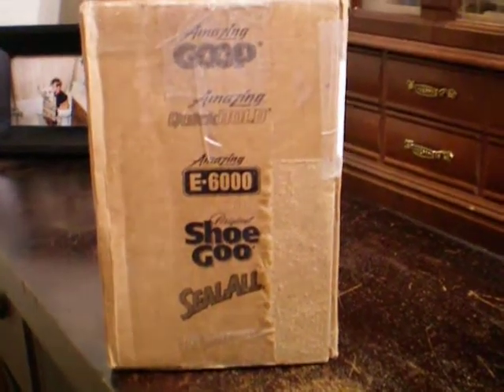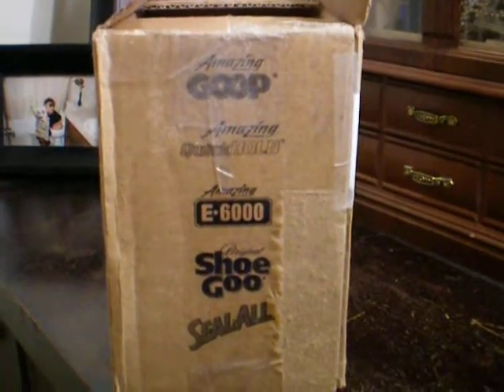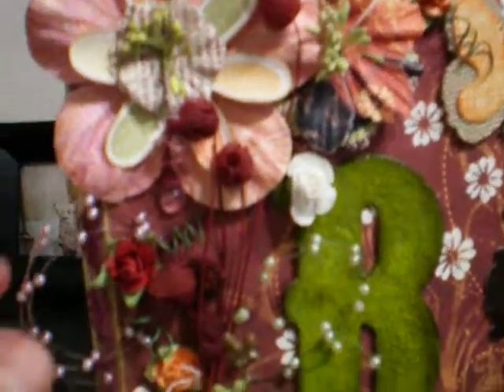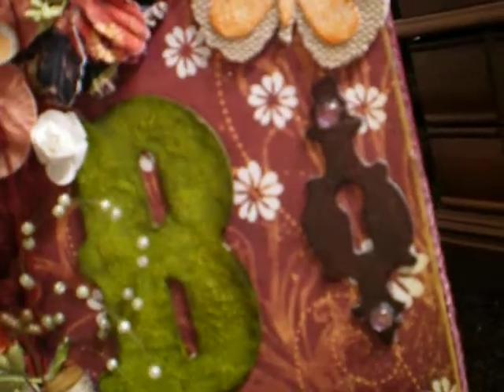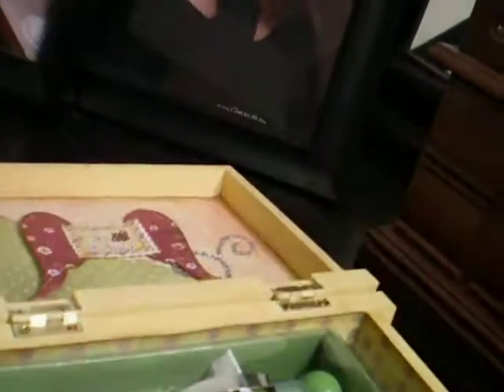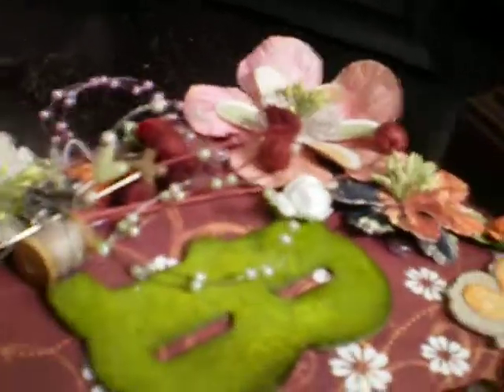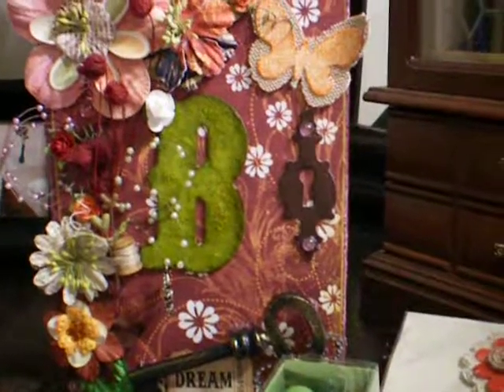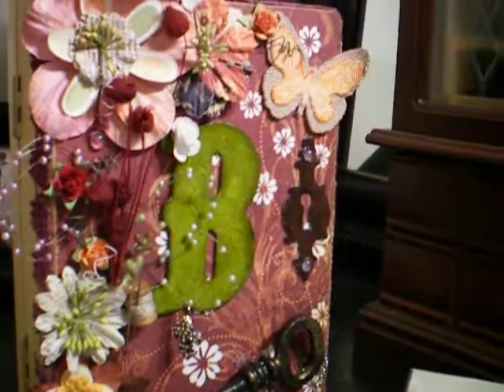Box Swap on 2 Shabby Sisters Studio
Thank you Julie!